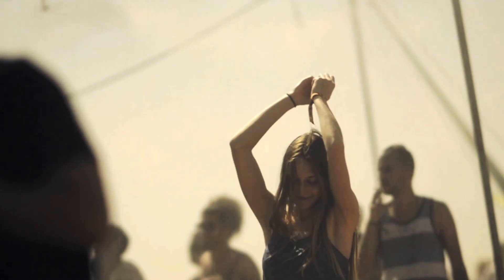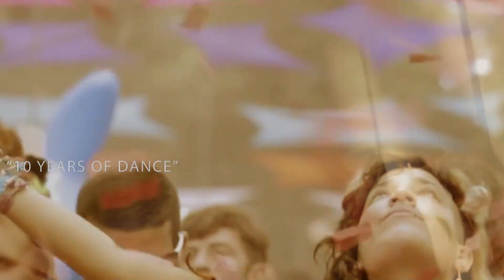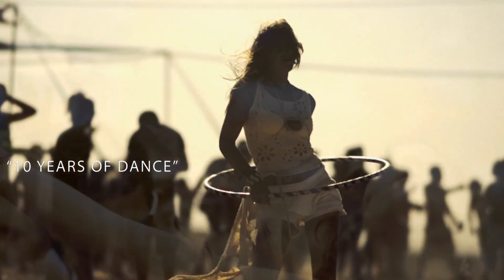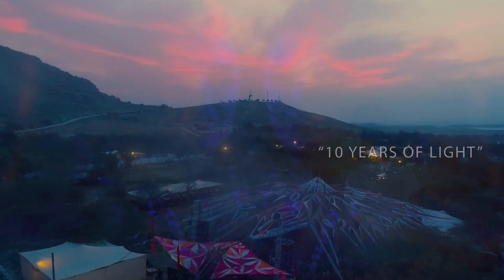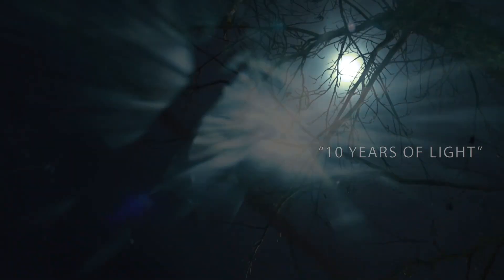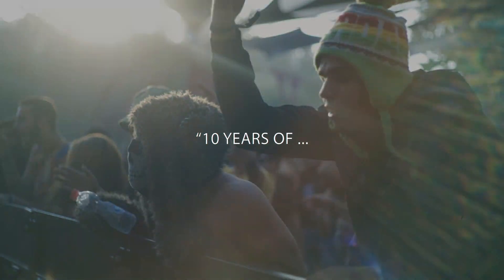Groove Attack 10 Years Anniversary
Throughout the decade we have created so many wonderful moments which left so much great memories in our hearts.

Here is a little recap to those wonderful events captured.
Join us on 20-21 of October 2019 under the moon & sun lite sky.

במהלך העשור האחרון צללנו יחד לתוך אוקינוס מלא בחוויות בלתי נשכחות וחקרנו את החלל יחד כאשר המוזיקה בלבד מובילה את הדרך. יחד יצרנו רגעים בלתי נשכחים של אושר שהשאירו אצלנו אוסף אינסופי של תמונות וזיכרונות מתוקים וכך רקמנו משפחה מרגשת של גרובים בגוף ובנשמה.
בעוד חודש נחגוג יחד את חג סוכות ב' ואת יום ההולדת למשפחה הנפלאה הזאת שנקראת גרוב אטאק. אנחנו מלאי הודיה על כל מה שעברנו ועל כל מה שגרם לנו להגיע לרגע הזה ולכתוב את המילים האלה.
מחכים לראותכם בלב ליבה של הרחבה הפועמת!

~ MOVE TO THE GROOVE ~
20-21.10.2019